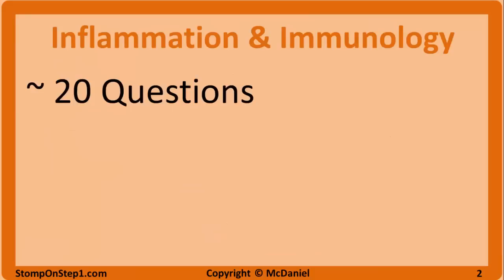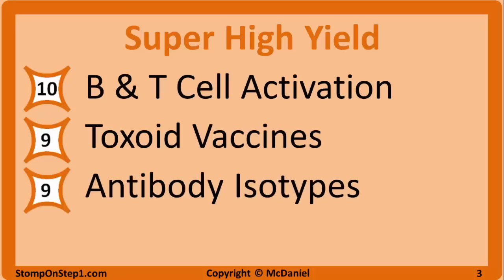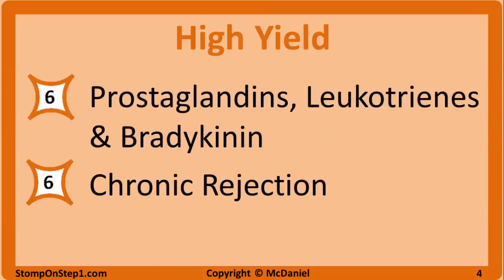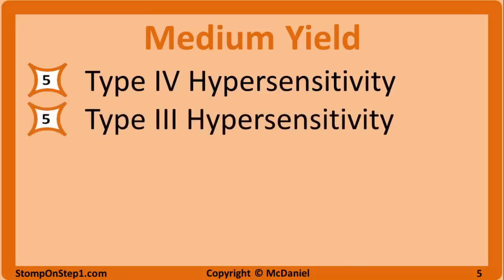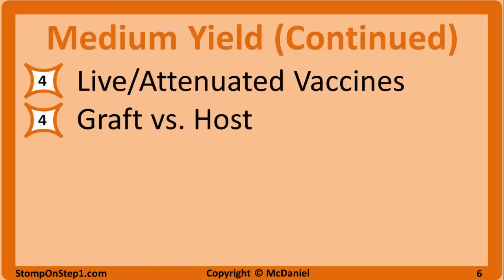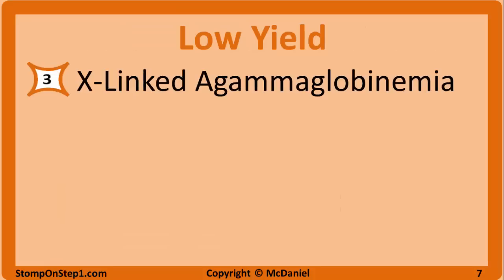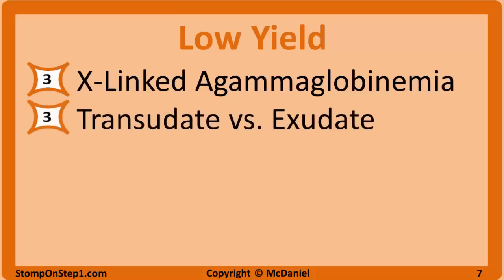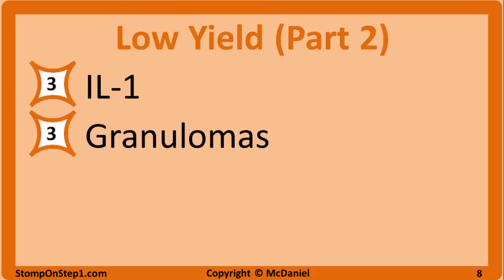USMLE Inflammation & Immunology High Yield Rating List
USMLE Step 1 High Yield Ratings List for Inflammation & Immunology:
10 – B & T Cell Activation
9 – Toxoid Vaccines
9 – Antibody Isotypes
8 – Type I Hypersensitivity
7 – Tumor Necrosis Factor
7 – Interferon
7 - Chronic Granulomatous Disease (CGD)
6 – Prostaglandins, Leukotrienes & Bradykinin
6 – Chronic Organ Transplant Rejection
5 – Type IV Hypersensitivity
5 – Type III Hypersensitivity
5 – Scar Formation
5 – Interleukin 2
5 – DiGeorge Syndrome
4 – Live/Attenuated Vaccines
4 – Graft vs. Host
4 – Complement System
4 – Cardinal Signs of Inflammation
4 – Autoantibodies
3 - X-Linked Agammaglobinemia
3 – Transudate vs. Exudate
3 - Severe Combined Immunodeficiency
3 – Neutrophil Extravasation
3 – Killed/Inactivated Vaccines
3 – Interleukin 1
3 – Granulomas
2 – MPO Deficiency
2 – IgA Deficiency
2 – Chemotactic Factors IL-8 & LTB4
2 – Acute Organ Transplant Rejection
1 – Type II Hypersensitivity
1 – Passive vs. Active Immunization
1 – Hyperacute Organ Transplant Rejection
1 – B & T Cell Development
1 – Antibody Structure

No Yield:
Wiskott-Aldrich
Congenital Neutropenia
Leukocyte Adhesion Deficiency
Common Variable Immunodeficiency
Hyper IgE
IL-12 Receptor Deficiency
Ataxia Telangiectasia
IL – 3,4, 5, 6, 10, 12
HLA Subtypes
Tacrolimus
Most recombinant cytokines
Adalimumab
Rituximab
Omalizumab